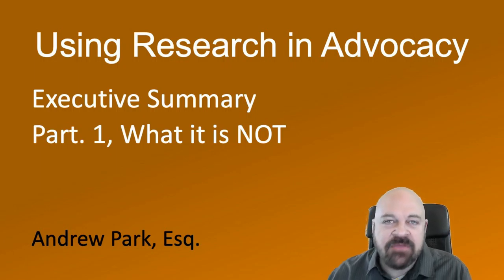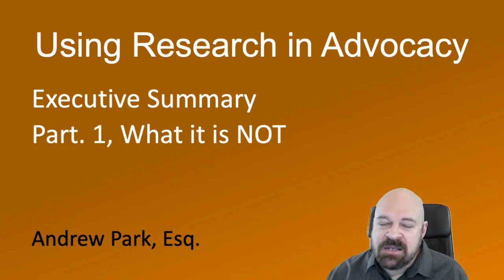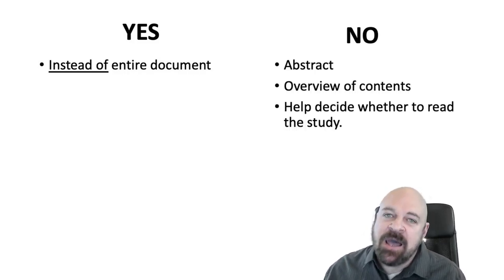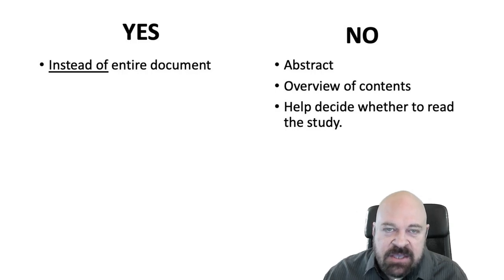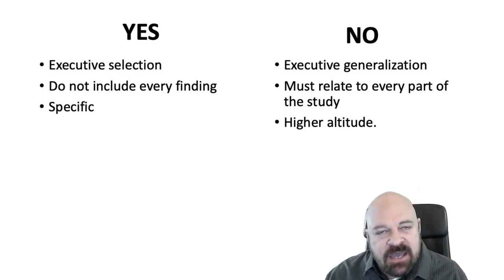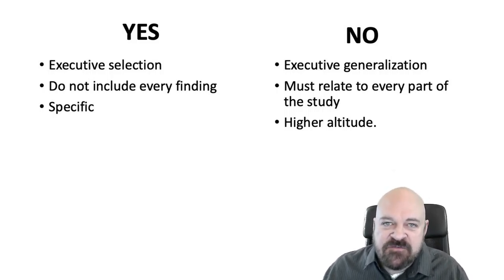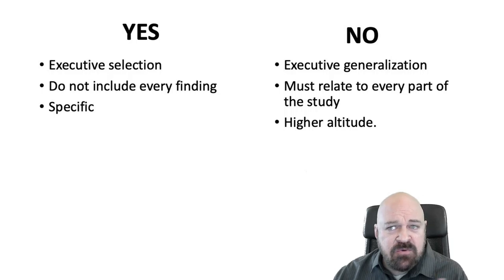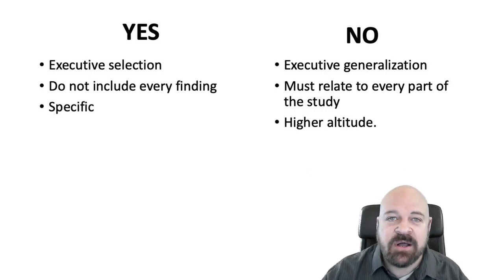5/12 Executive Summary Pt. 1. What it is NOT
This video is part of the video series
USING RESEARCH IN ADVOCACY
These videos provide suggestions to advocates using research and data in their advocacy.  The following is a list of all the videos in this series.
1. Publicity Checklist - Part 1. The list
2. Publicity Checklist – Part 2.  Examples
3. Sloganize your finding
4. Echo chamber advocacy
5. Executive Summary – Part. 1. What it is NOT
6. Executive Summary – Part. 1. Testing your executive summary
7. Using Frameworks to decide how to present research – Part. 1.  Each person has a framework
8. Using Frameworks to decide how to present research – Part. 2. Frameworks of Advocacy Targets
9. Using Frameworks to decide how to present research – Part. 3.  Choosing what to present
10. Using Frameworks to decide how to present research – Part. 4.  Connection to LGBTI people
11. Who is an expert? – Part 1. LGBTI people as experts
12. Who is an expert? – Part 2.  Using independent experts

The content of these videos was developed during a training I did for the RFSL Rainbow Academy.
Andrew Park, Esq.